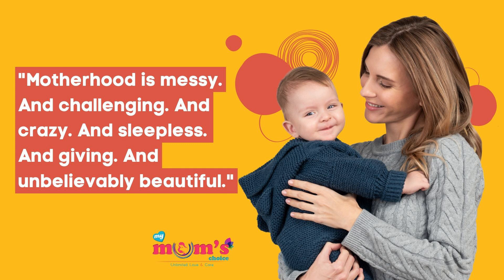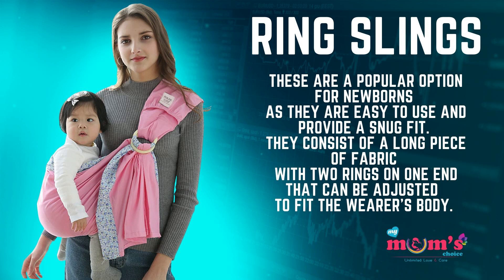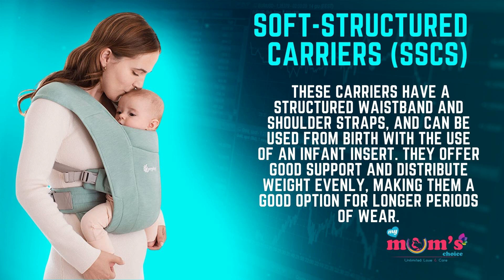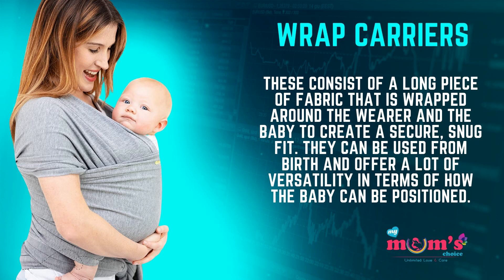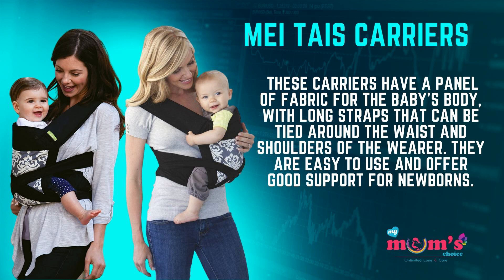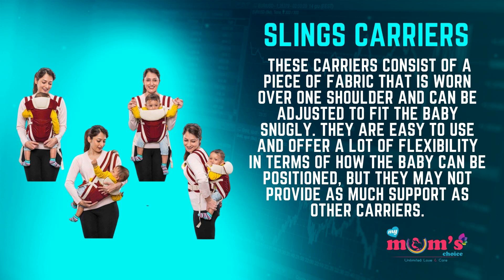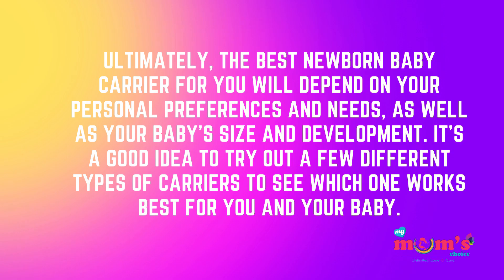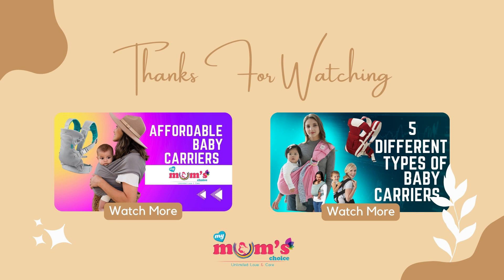The 5 Different Types of Baby Carriers / Which baby carrier to buy / My mums choice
Products List

There are several types of newborn baby carriers available on the market, each with its own advantages and disadvantages. Here are some of the top options:

Ring slings: These are a popular option for newborns as they are easy to use and provide a snug fit. They consist of a long piece of fabric with two rings on one end that can be adjusted to fit the wearer's body.

Soft-structured carriers (SSCs): These carriers have a structured waistband and shoulder straps, and can be used from birth with the use of an infant insert. They offer good support and distribute weight evenly, making them a good option for longer periods of wear.

Wrap carriers: These consist of a long piece of fabric that is wrapped around the wearer and the baby to create a secure, snug fit. They can be used from birth and offer a lot of versatility in terms of how the baby can be positioned.

Mei Tais: These carriers have a panel of fabric for the baby's body, with long straps that can be tied around the waist and shoulders of the wearer. They are easy to use and offer good support for newborns.

Slings: These carriers consist of a piece of fabric that is worn over one shoulder and can be adjusted to fit the baby snugly. They are easy to use and offer a lot of flexibility in terms of how the baby can be positioned, but they may not provide as much support as other carriers.

Ultimately, the best newborn baby carrier for you will depend on your personal preferences and needs, as well as your baby's size and development. It's a good idea to try out a few different types of carriers to see which one works best for you and your baby.

                             MY MUMS CHOICE